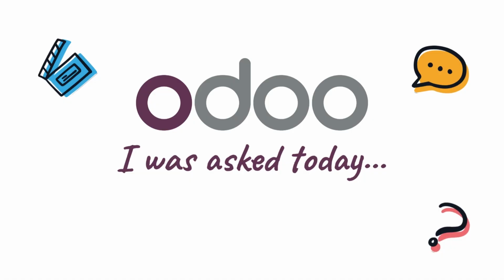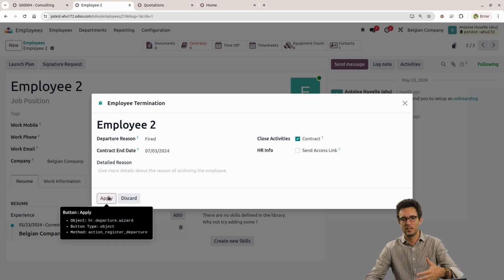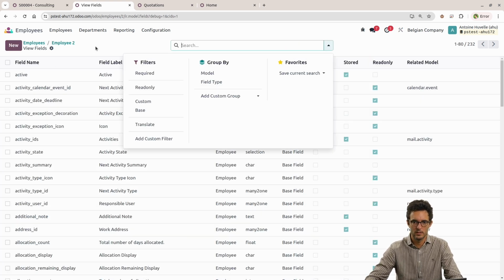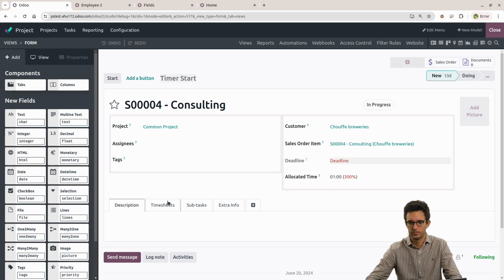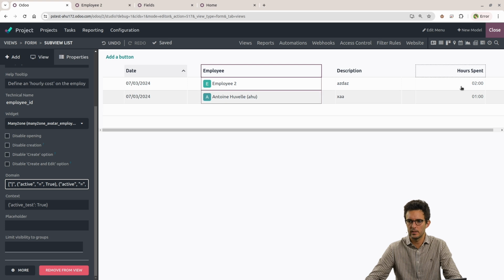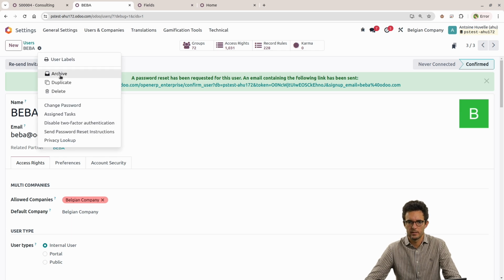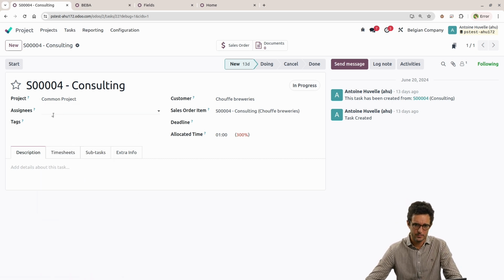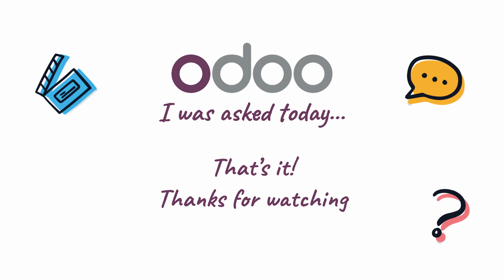how to select and show inactive records in a related field